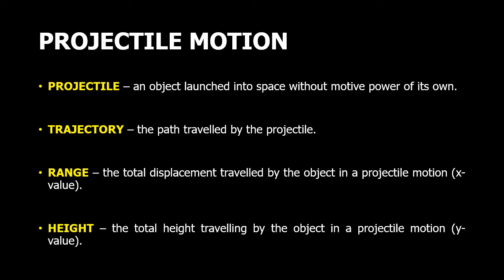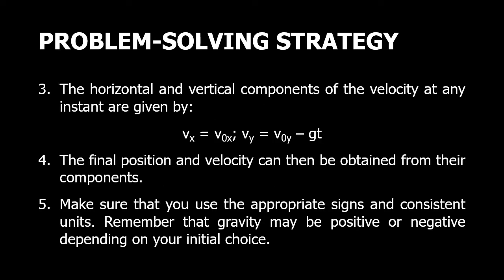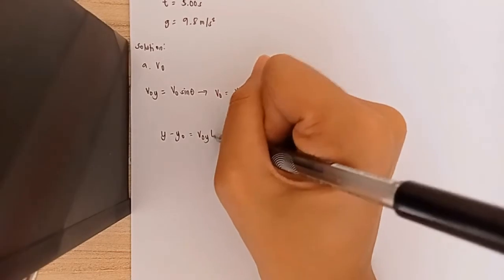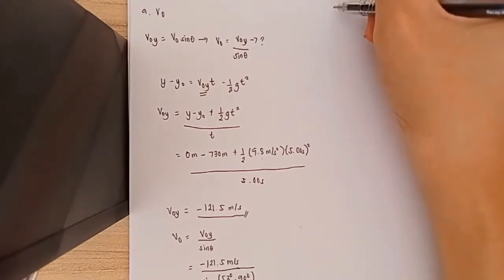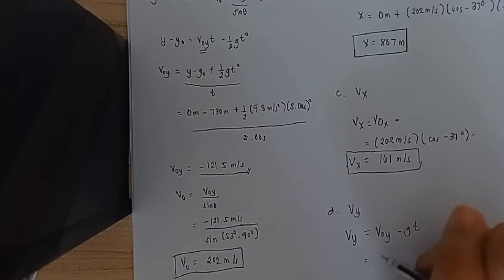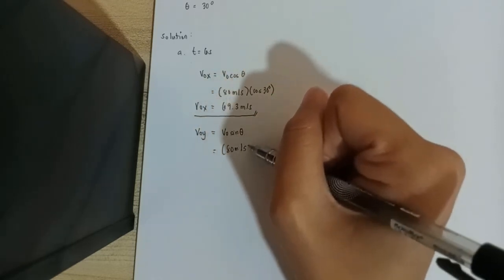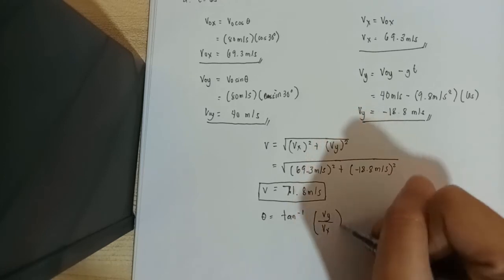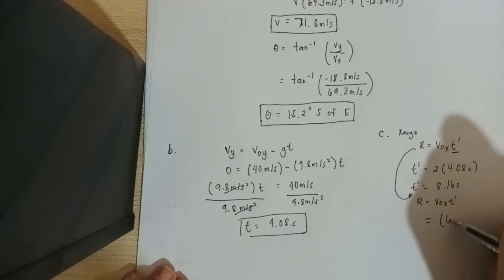Lecture 2: Kinematics (Part 2 of 4)